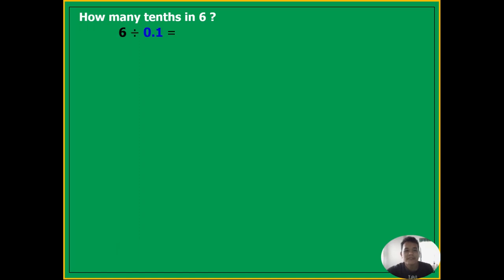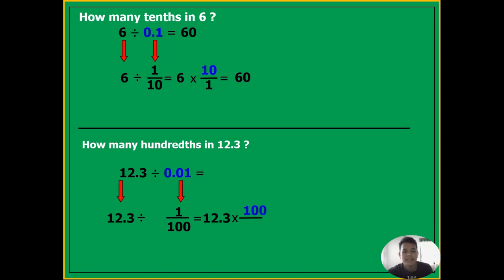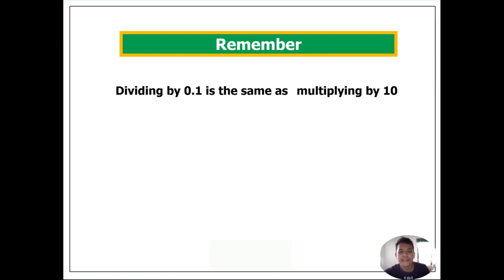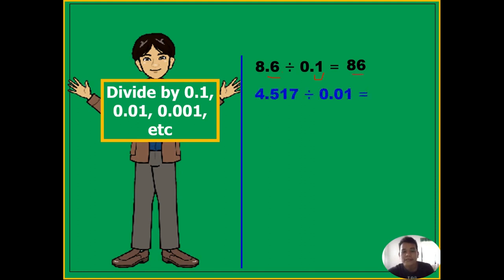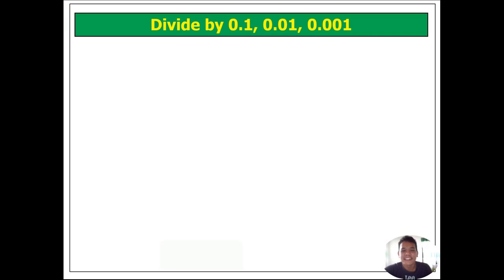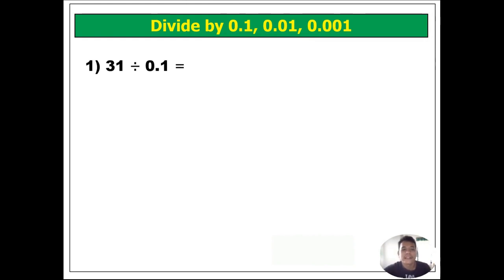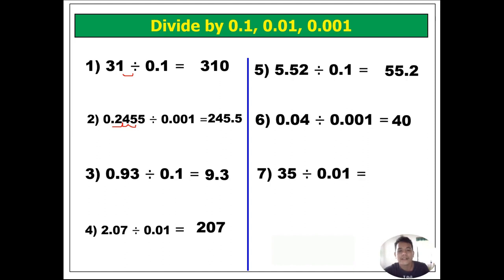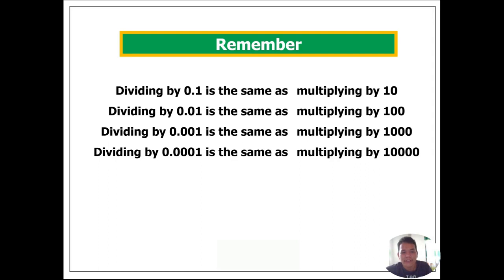Dividing Decimal by Power of 10 II Part 1 Dividing Decimal Numbers by 0 1, 0 01, 0 001 II